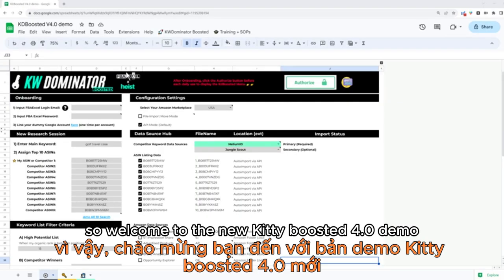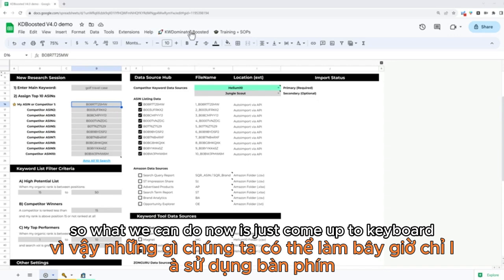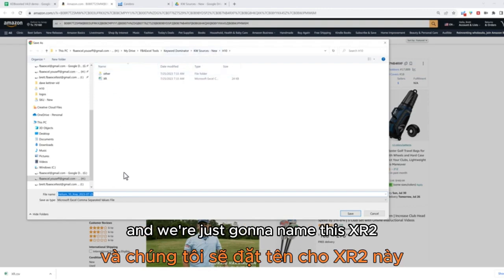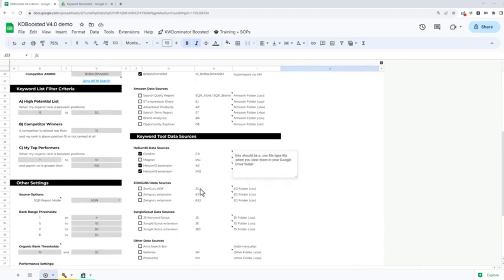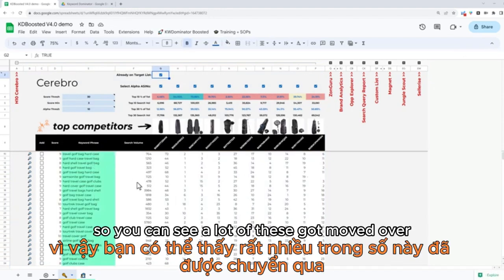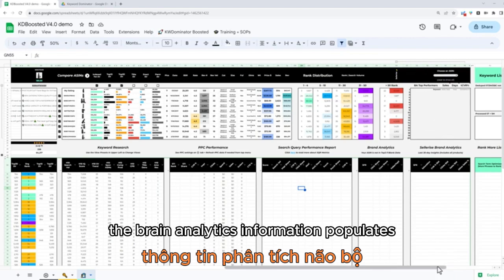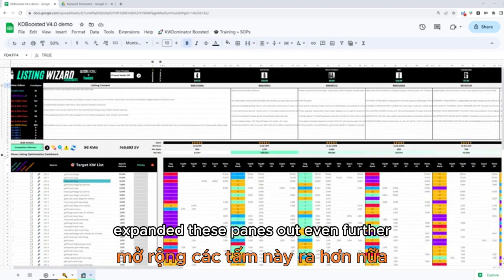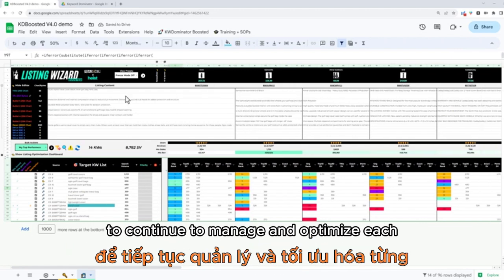TỐI ƯU TỪ KHÓA VỚI KEYWORD DOMINATOR V4.0 – VŨ KHÍ BÍ MẬT CỦA TOP 1%! l MODULE 3.1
Trong khóa đào tạo Quickstart này, chúng tôi sẽ hướng dẫn bạn cách tận dụng sức mạnh của Keyword Dominator 4.0 để xây dựng danh sách từ khóa nhắm mục tiêu, tối ưu hóa danh sách sản phẩm Amazon của bạn và thúc đẩy chiến dịch PPC hiệu quả hơn bao giờ hết.
🔥 Có gì mới trong Keyword Dominator 4.0? 🔥
Phiên bản mới nhất của Keyword Dominator mang đến những tính năng đột phá giúp thay đổi cách bạn tiếp cận nghiên cứu sản phẩm trên Amazon. Với sự tích hợp Amazon Listing API, quá trình tìm kiếm từ khóa lý tưởng trở nên hiệu quả hơn rất nhiều. KD4 còn cho phép bạn sử dụng các công cụ phân tích như Helium 10, Jungle Scout, Zonguru, Sellerise và nhiều báo cáo dữ liệu từ Amazon để tối ưu hóa chiến lược.
💡 Tại sao nên chọn Keyword Dominator 4.0? 💡
✅ Thúc đẩy nghiên cứu sản phẩm: Tìm kiếm từ khóa có lợi nhuận phù hợp với sản phẩm và ngách của bạn, giúp bạn dễ dàng tiếp cận khách hàng mục tiêu.
✅ Tối ưu hóa danh sách sản phẩm: Nâng cao thứ hạng tìm kiếm Amazon bằng cách tối ưu hóa tiêu đề, bullet points, và mô tả sản phẩm.
✅ Thống trị chiến dịch PPC: Tạm biệt sự đoán mò! Khám phá các từ khóa hiệu quả nhất cho chiến dịch PPC của bạn và tối ưu hóa ngân sách quảng cáo. Video này sẽ hướng dẫn bạn sử dụng 2 bộ lọc phổ biến nhất là "My Top Performers" và "Competitors Winners".
✅ Dẫn đầu đối thủ cạnh tranh: Duy trì lợi thế cạnh tranh bằng cách cải thiện thứ hạng và đảm bảo luôn nhắm mục tiêu từ khóa chính xác.
✅ Trải nghiệm người dùng mượt mà: Keyword Dominator 4.0 được thiết kế dễ sử dụng và hỗ trợ bảo trì liên tục.
👉Link đăng ký để nhận code giảm giá tại đây:
1. Đăng ký Brand với USPTO.
2. Đăng ký LLC
3. Bảo hiểm Amazon Insurance dành cho tài khoản sellers.
4. Warehouse 3PL bao gồm lưu kho và giao lastmiles cho khách hàng cuối.
1. Helium10 có code giảm giá lên đến 70% duy nhất tại SKY BROS.
2. Jungle Scout luôn có code giảm giá lên đến 60% duy nhất tại SKY BROS.
3. Phần mềm yêu cầu Amazon refund các khoản tiền đã tính toán sai & làm thất thoát cho sellers giúp cho sellers lấy lại những khoản tiền mà Amazon đã đánh cắp/làm mất của mình. Đặc biệt, phần mềm sẽ audit miễn phí cho sellers.
4. FBA EXCEL : phần mềm tối ưu quảng cáo & Tổng hợp hơn 4000 influencer tại Mỹ.